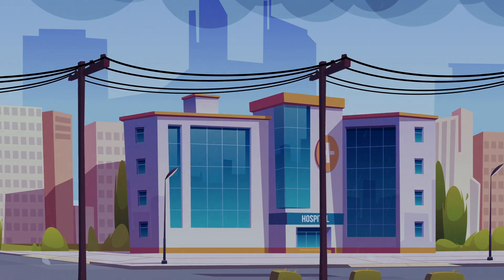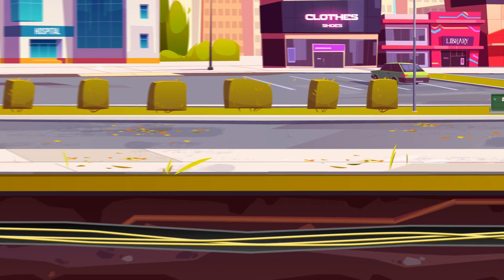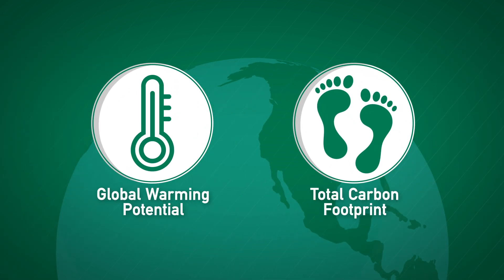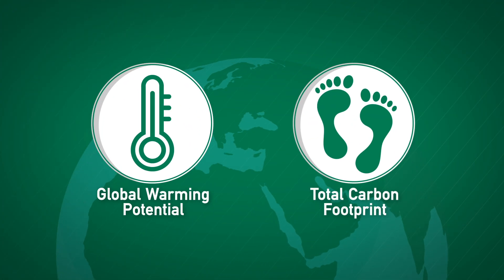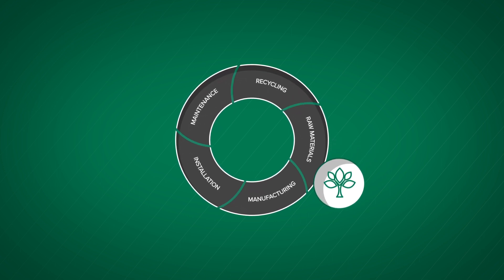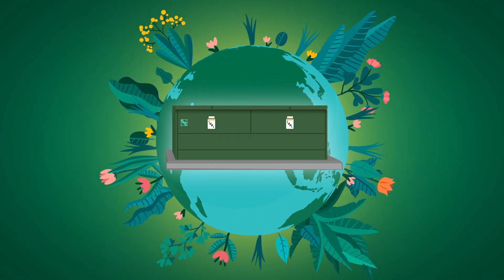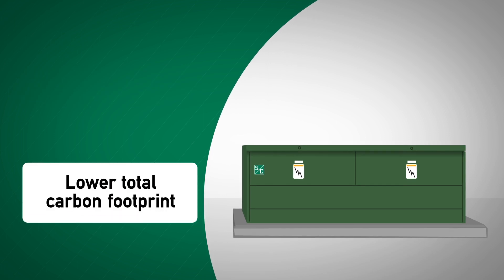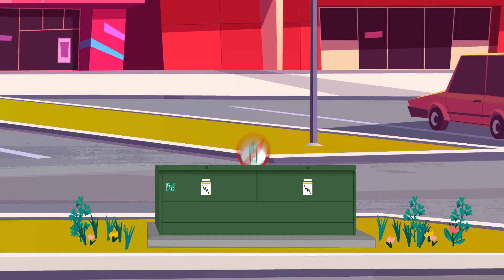S&C's Eco-Friendly Underground Distribution Switchgear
S&C’s Vista® Green Underground Distribution Switchgear is a green alternative to other switchgear. Vista Green switchgear uses a CO2 mix to help you meet regulations and achieve sustainability goals.